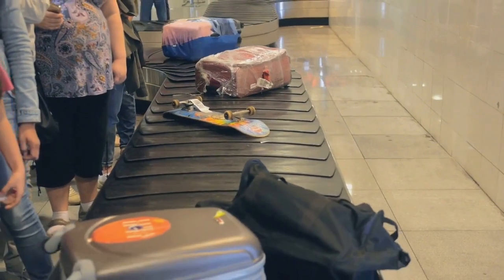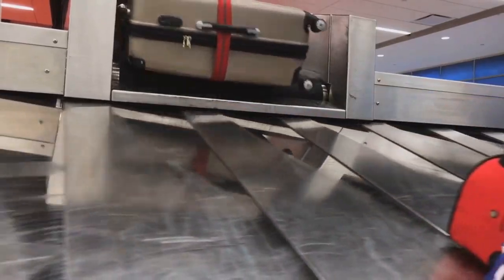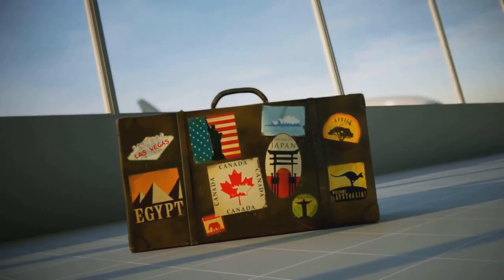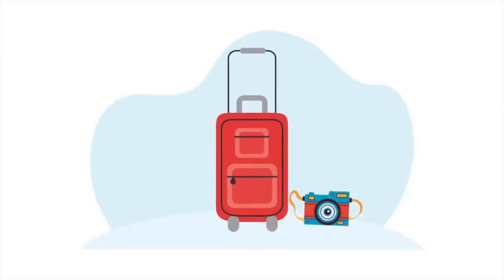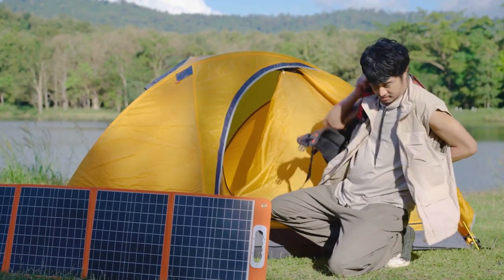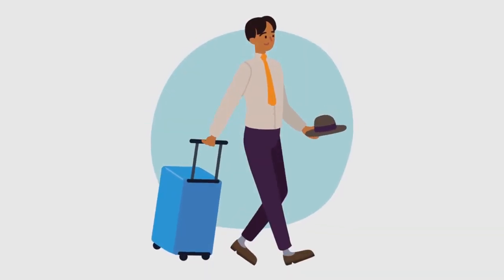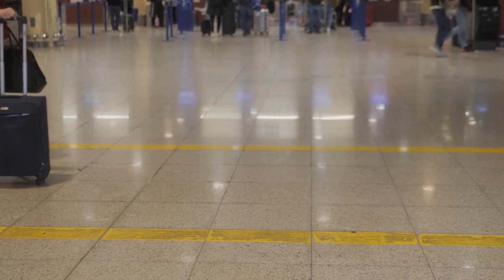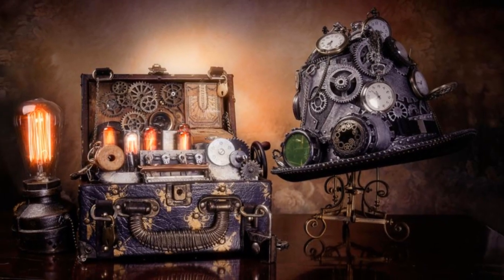Unbreakable Journey The Sturdy Luggage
Tired of damaged luggage? Our video unveils the unbeatable durability and security of rugged suitcases. Perfect for every journey, these suitcases offer:

Tough Durability: Protects against impacts and elements.
Top Security: Keeps belongings safe.
Versatility: Ideal for any travel scenario.
Smart Features: USB ports and innovative storage.
Eco-Friendly: Durable materials, less waste.
Maintenance Tips: Keep your suitcase in peak condition.
Upgrade your travel with a suitcase that’s built to last. Watch now for a game-changing travel experience!